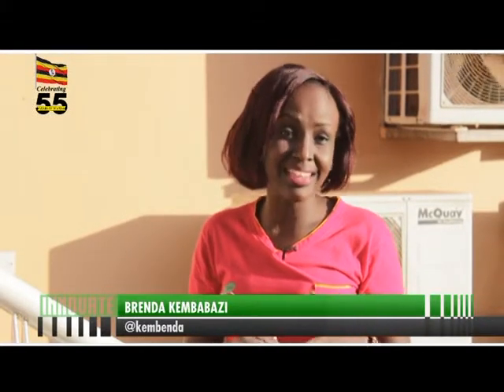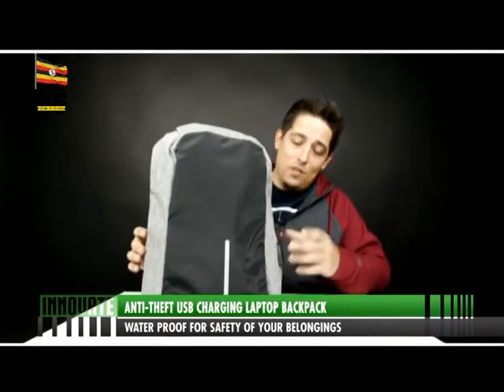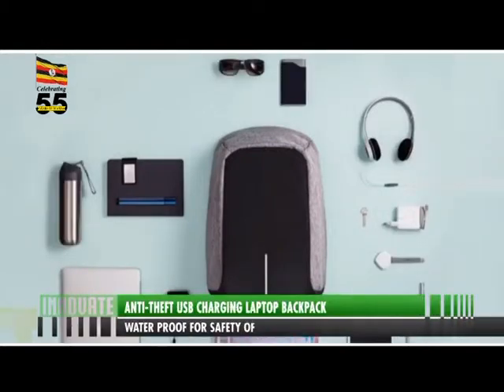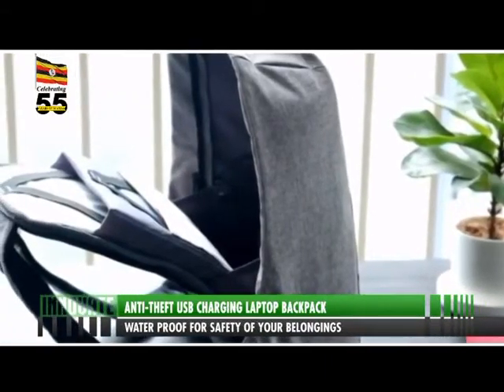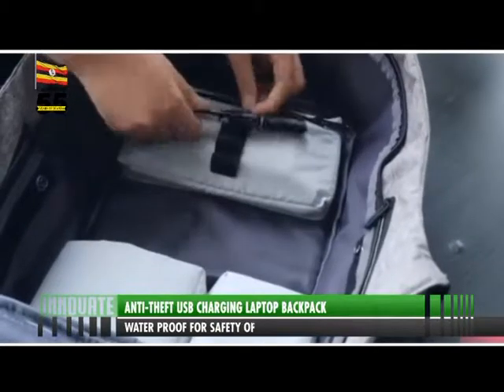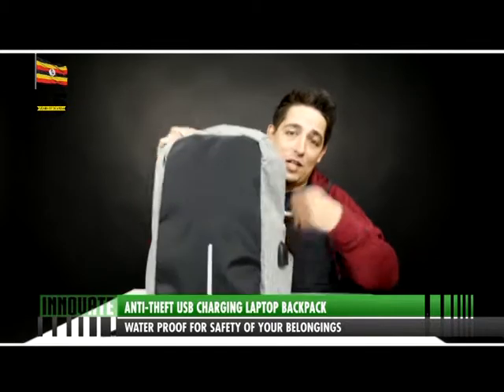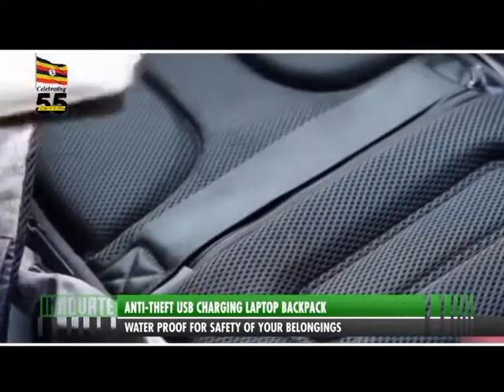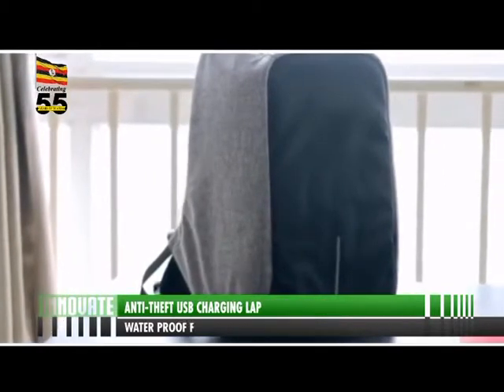Innovate: Ant-theft USB Charging Laptop Backpack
Water Proof For Safety of your belongings.